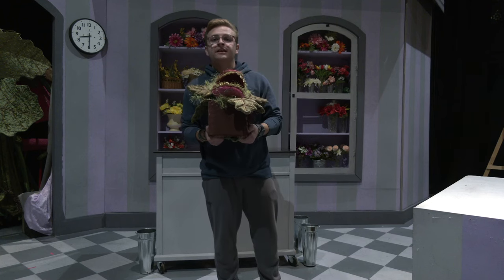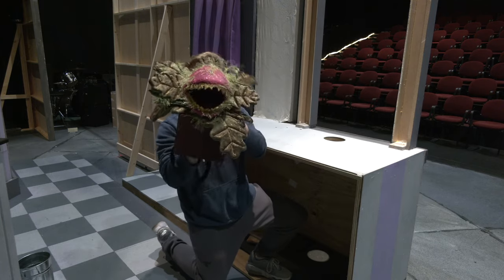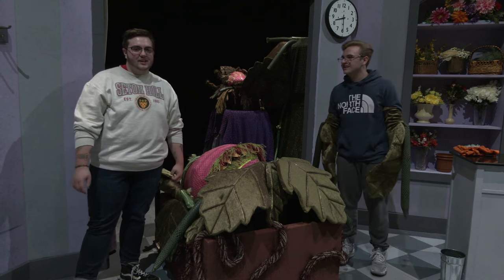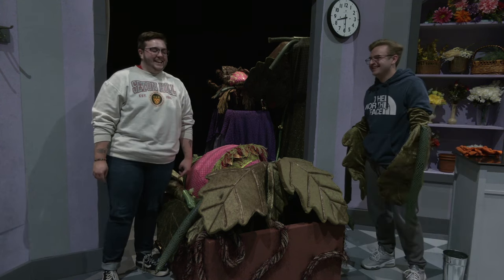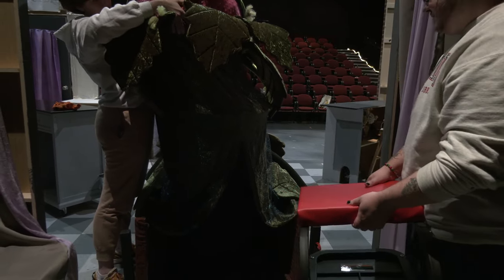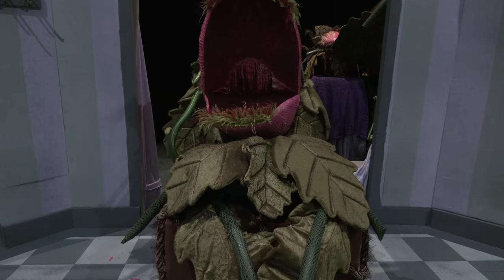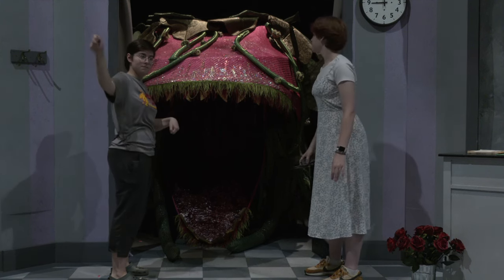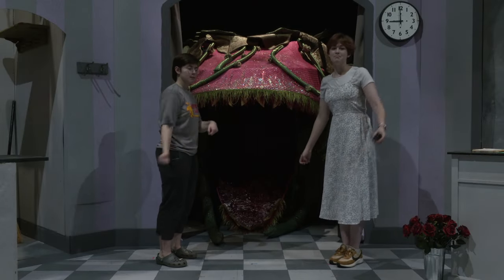Little Shop of Horrors: Puppet & Puppeteers : Audrey II Puppet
The Department of Theatre & Dance at Seton Hill University excitedly shares with you the Puppets and Puppeteers from their production of LITTLE SHOP OF HORRORS.
The video introduces the Puppeteers sharing their respective Audrey II Puppets that were custom made for the production. They share with you how the puppets work, their favorite moments, and how they bring the puppets to life on stage!